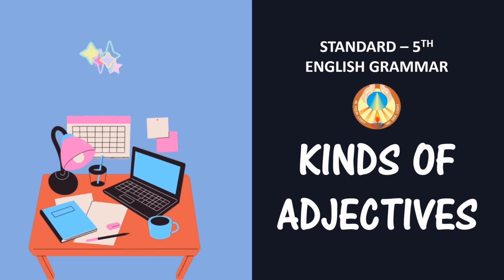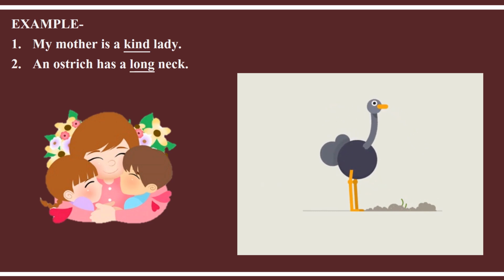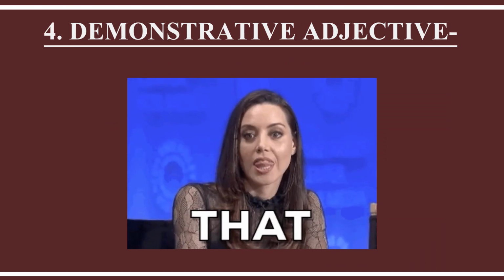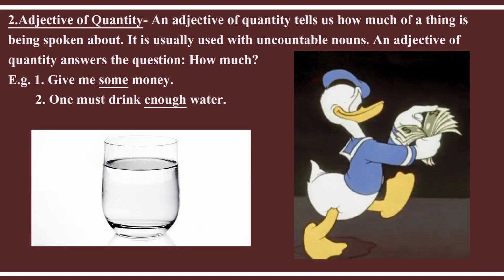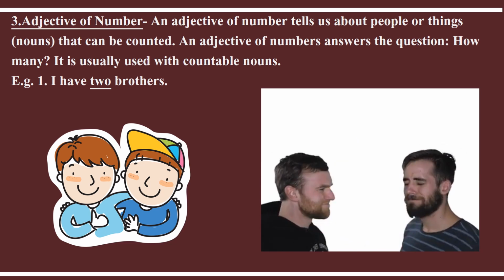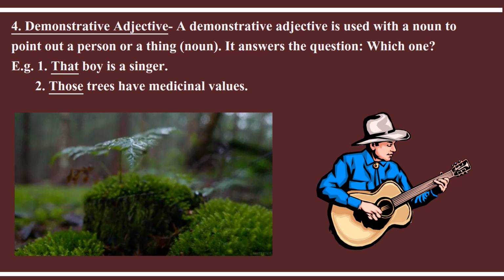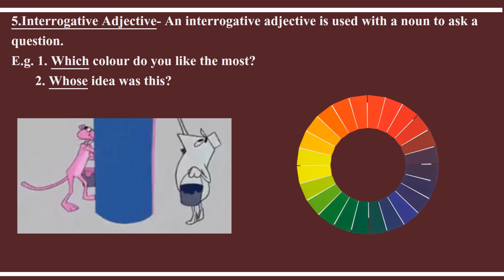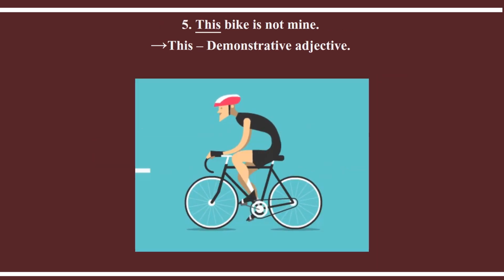KINDS OF ADJECTIVES | English Grammar | Detailed Explanation with Examples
Hello Everyone,
This video aims at explaining different kinds of adjectives. An adjective is a word that modifies a noun or a pronoun. Adjectives are one of the main parts of speech of the english language. So, let's study Adjectives in detail with the help of the video.